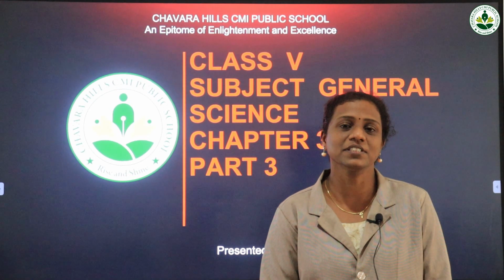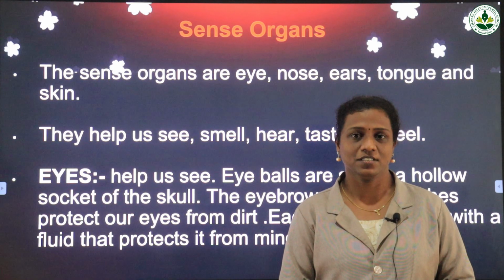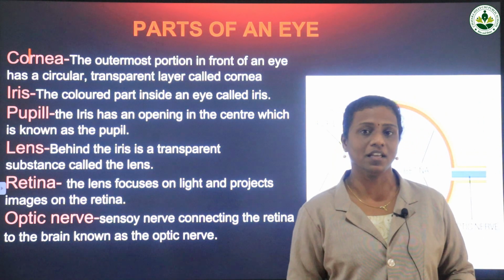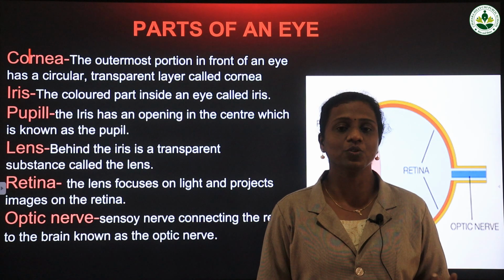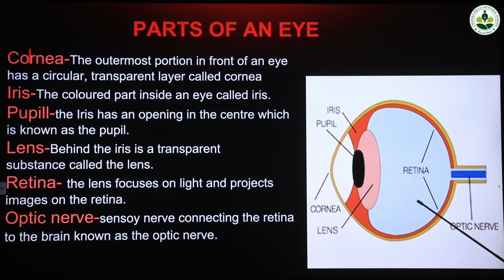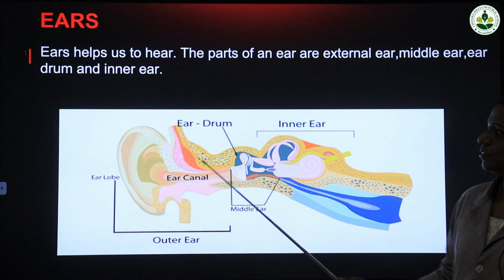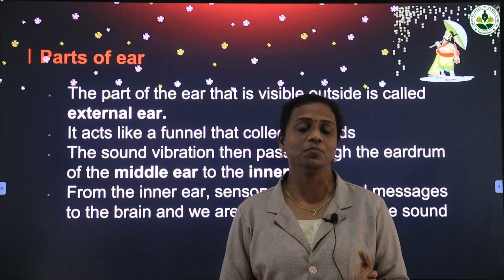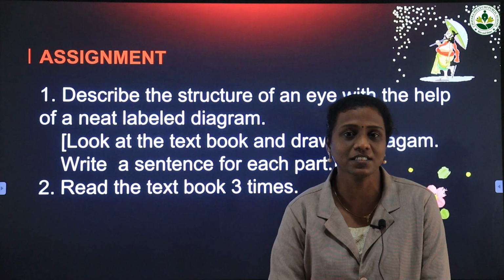5 Science 3 3